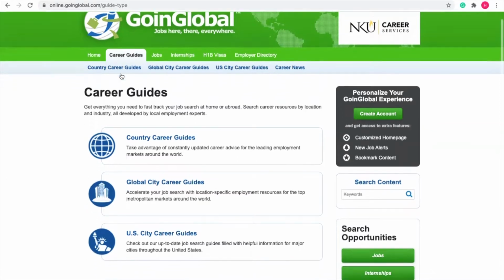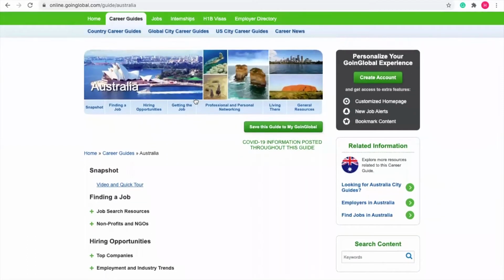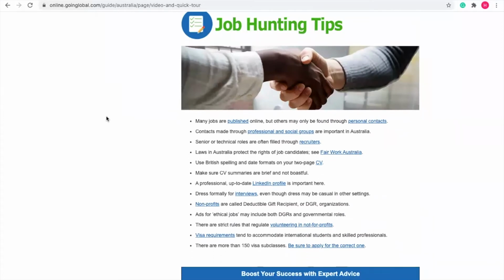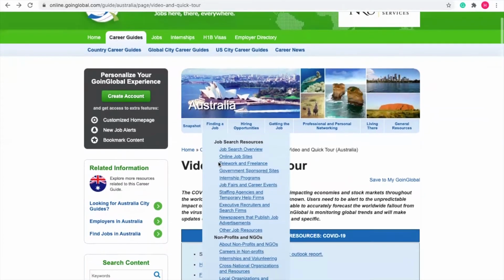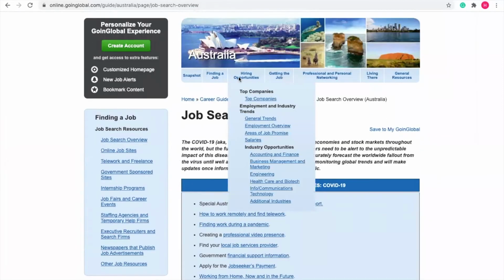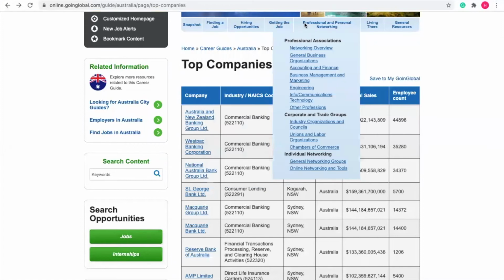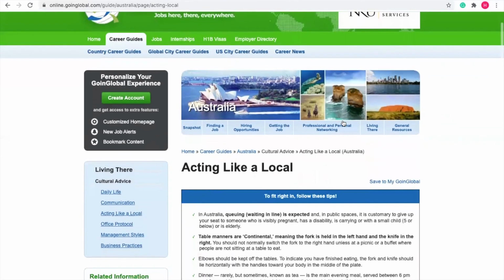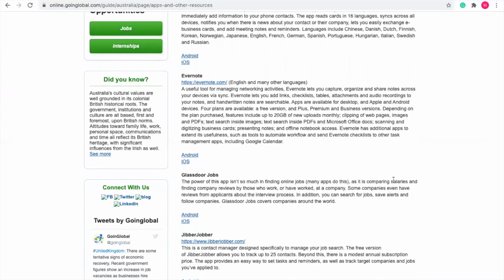How to Use the Career Guides on GoinGlobal